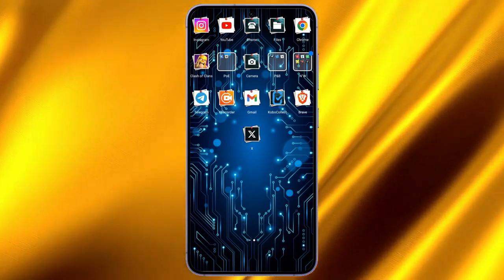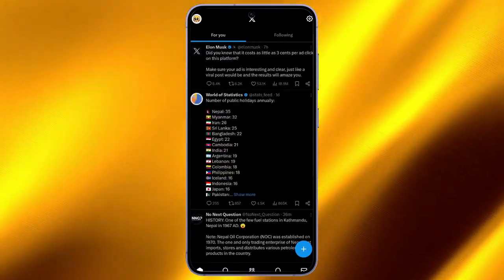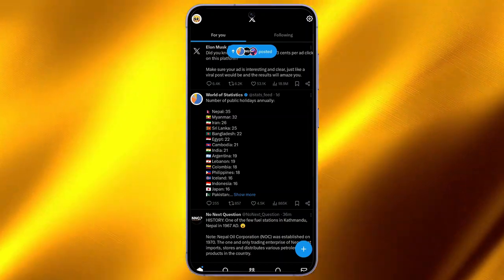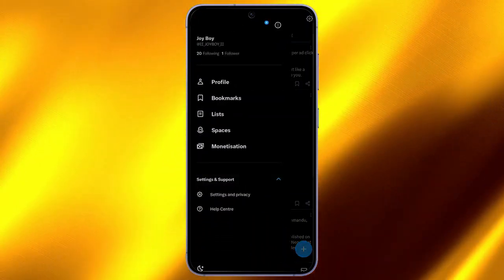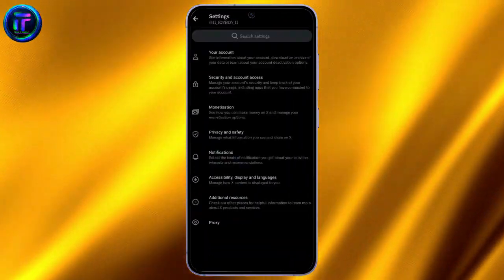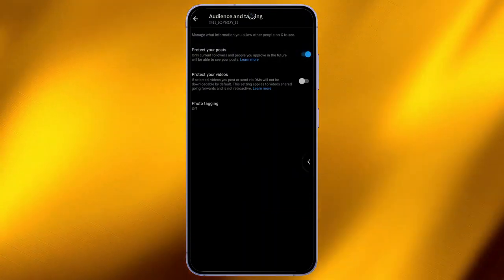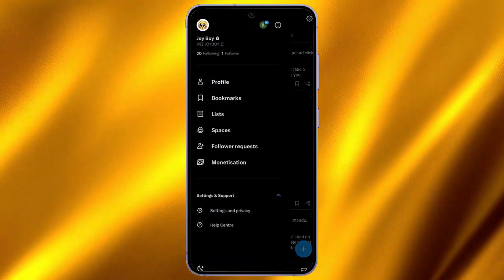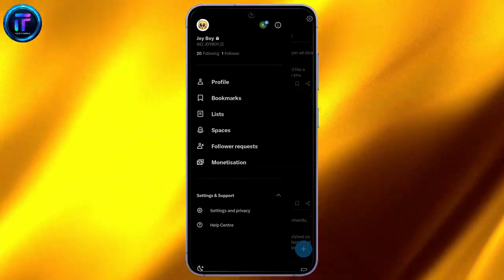How to Make Twitter Account Private 2024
In this video, we're diving into the ins and outs of making your Twitter account private. Whether you're new to the platform or looking to tighten up your privacy settings, we've got you covered. Discover why making your account private is important, learn about the different privacy options available, and get practical tips on how to customize your settings to ensure your tweets are only seen by those you trust. Stay in control of your online presence and enjoy a more secure Twitter experience with our comprehensive guide. Don't miss out on safeguarding your privacy – watch now!